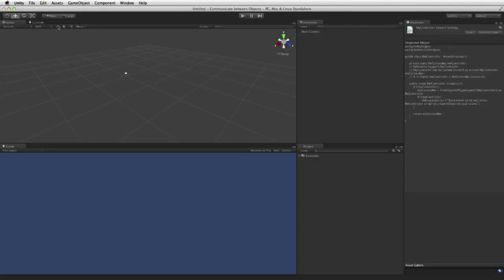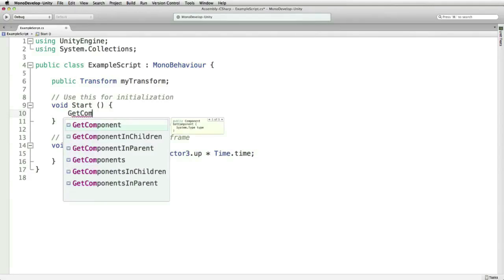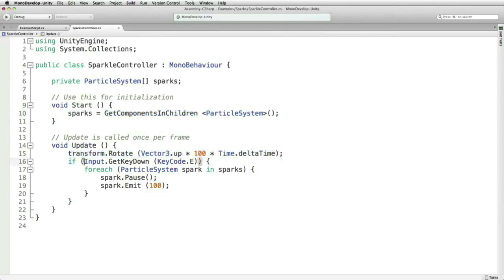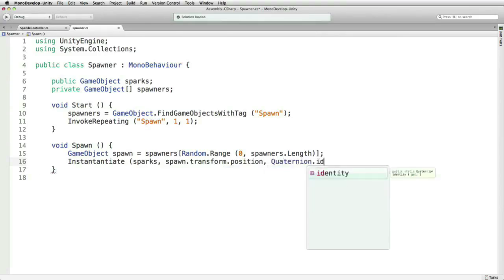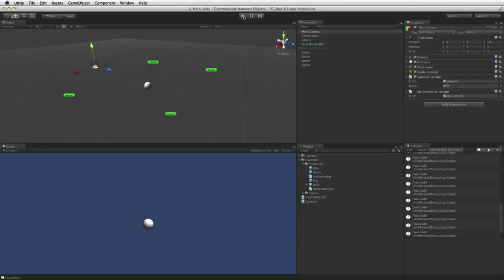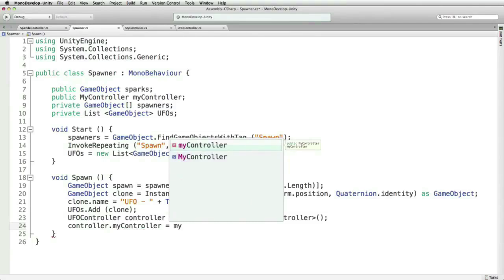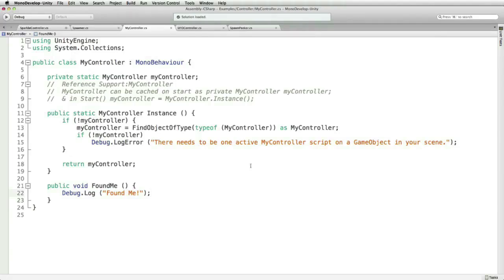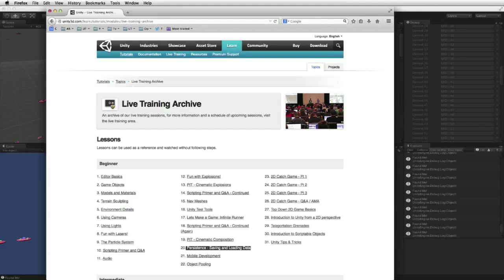Live Training 10th July 2014 - Communicating between Components & GameObjects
Recap the live training session on Communicating between Components & GameObjects.